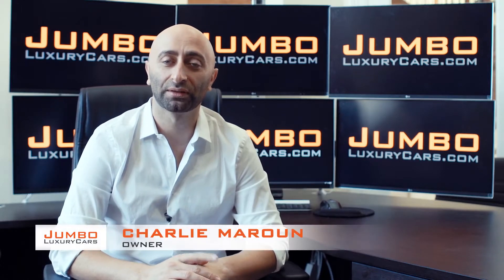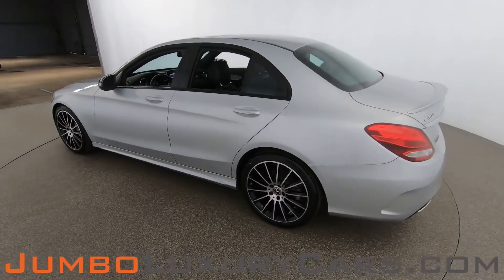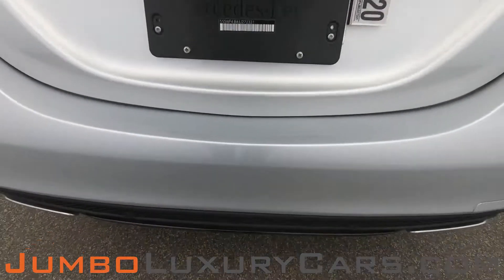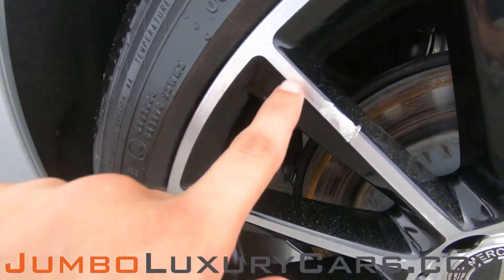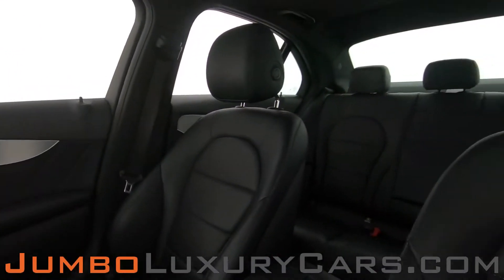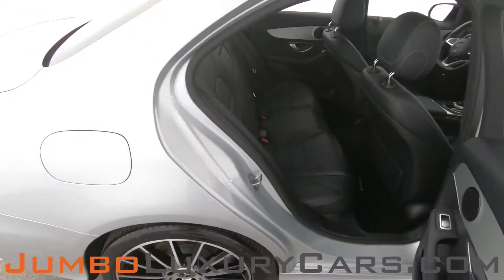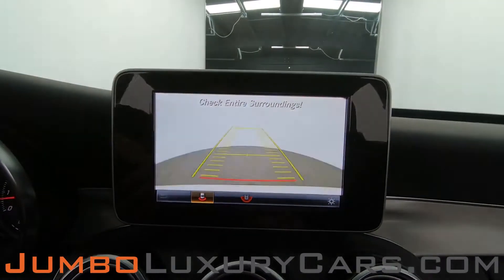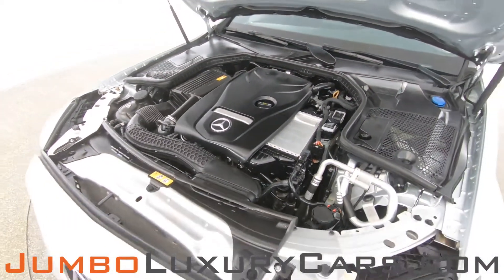2018 Mercedes-Benz C-Class - Stock #8485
INSTALLED OPTIONS:
Iridium Silver Metallic: $720
Brushed Aluminum Door Trim Natural Grain Black Ash Wood Center Console
SD Card Navigation Pre Wiring
Blind Spot Assist: $550
Led Logo Projectors: $200
Amg Line: Amg   Body Styling, Brushed Aluminum Sport Pedals W/: $2,175
Night Package: Elements In High Gloss Black Grille Lamellas W/: $300
19 Inch Amg Multi Spoke Wheels W/ Black Accents: $500
2018 Mercedes-Benz C-Class C 300

- 360 Image of the interior
- MSRP/Window sticker

We offer:
- 7-day buy-back guarantee. *If there is any issues with the car, or the vehicle is not as described, we will take the car back!
- 30 day warranty ( + Manufacturers warranty and extended warranties )